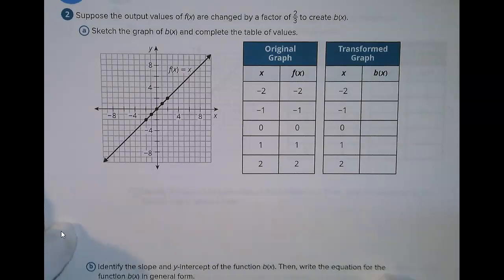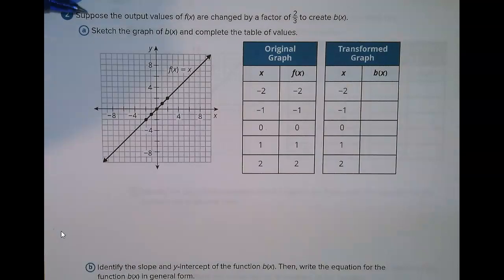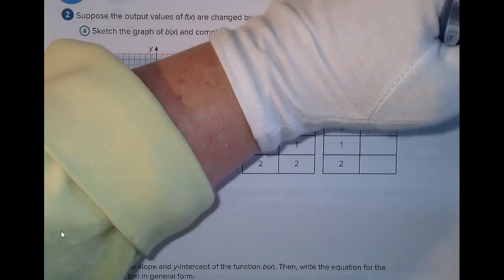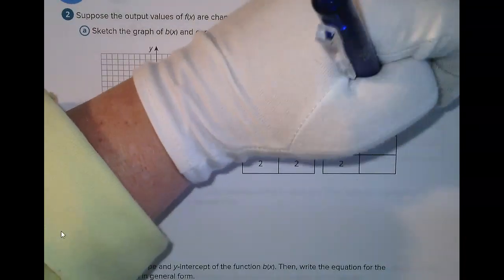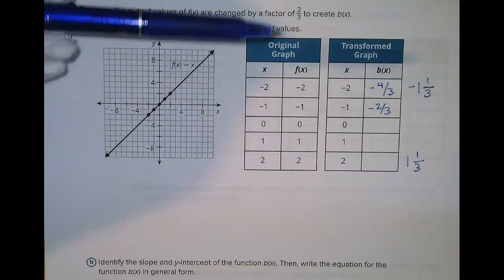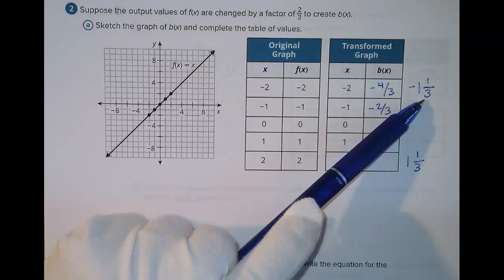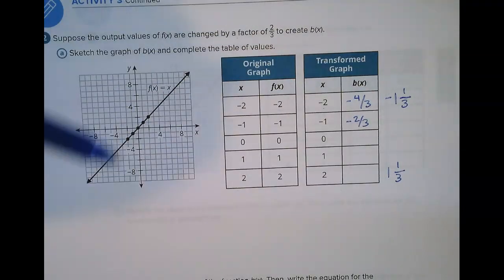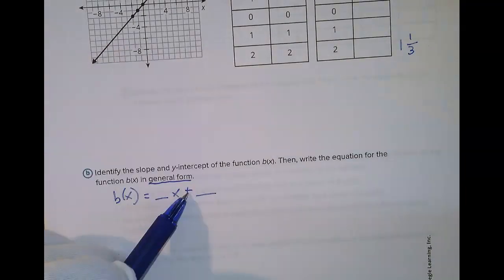Vertical Dilations of Functions (228)